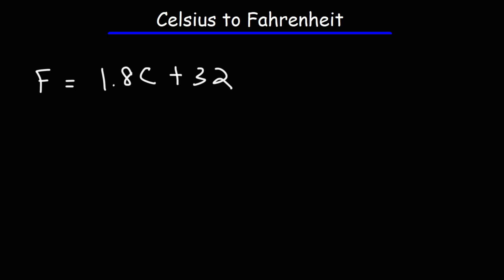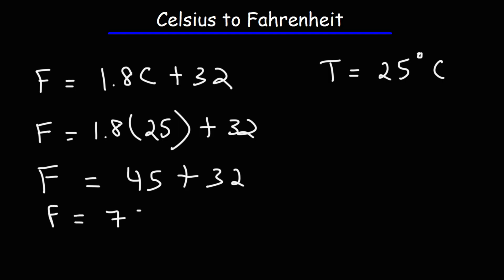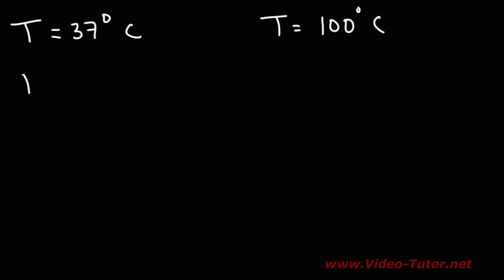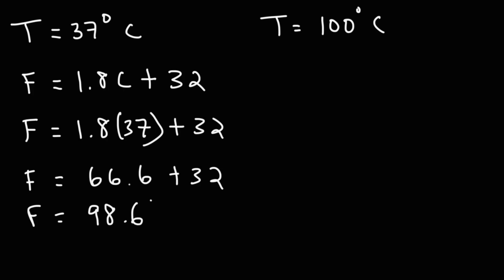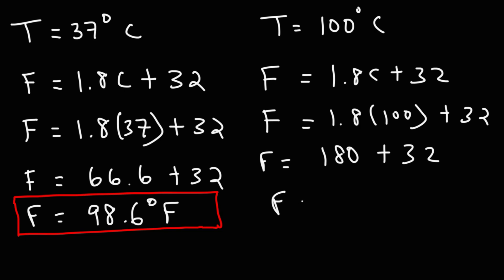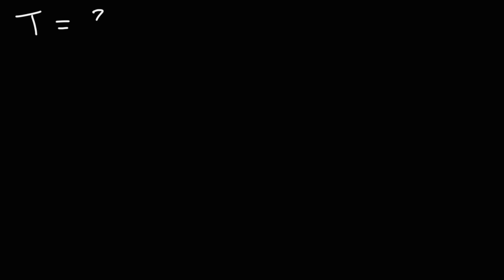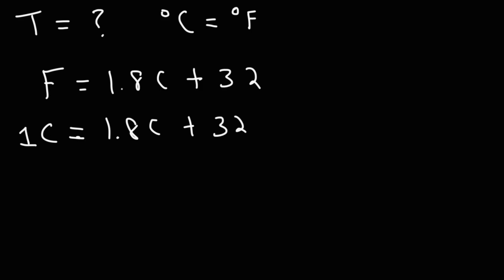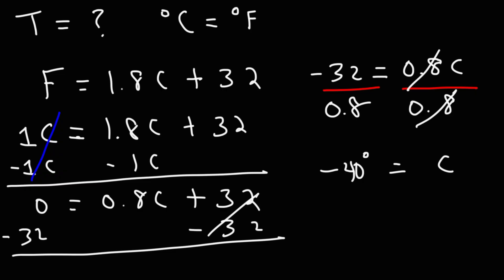How To Convert Celsius to Fahrenheit - Temperature Conversions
This video explains how to perform temperature conversions such as how to convert Celsius to Fahrenheit.